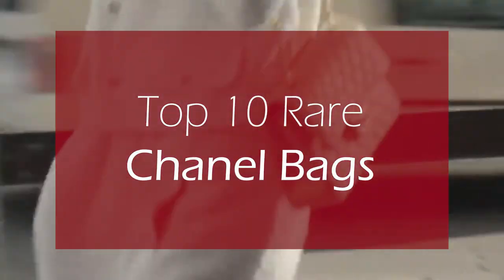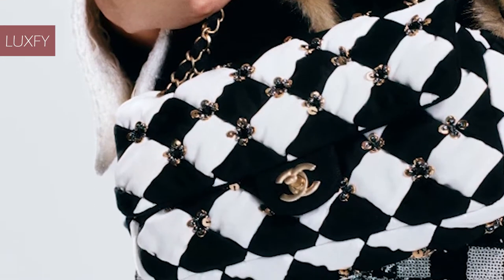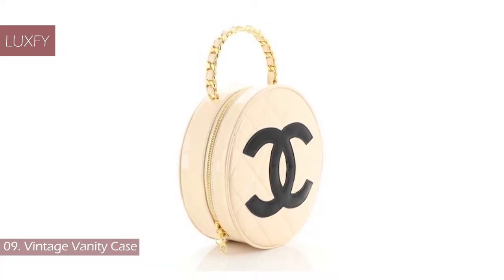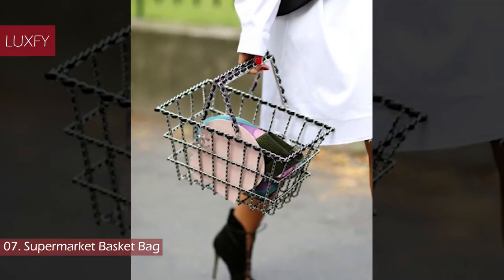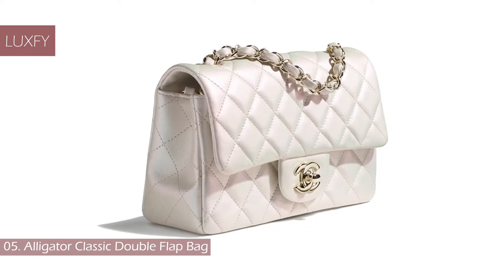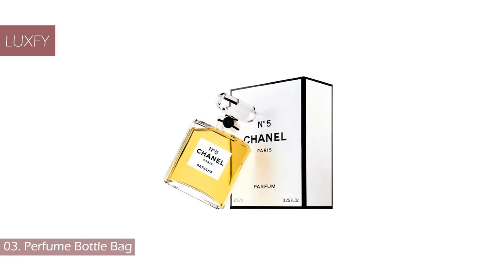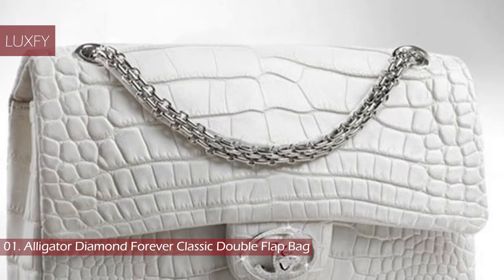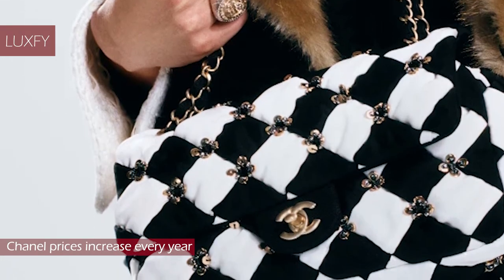Top 10 Rare Chanel Bags - The Absolute Best Chanel Has to Offer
Welcome to our video listing the Top 10 Rare Chanel Bags!

Over the last century Chanel has dazzled us all with the most amazing pieces the luxury fashion market has to offer. We are all in love with the 2.55, the classic flap, the boy and the Chanel 19 bags. They are classics that will never go out of style and will for sure keep their value.

But Chanel has a lot more to offer!

There are some Chanel pieces that if you ever see in the resale market you simply have to get your hands on it. Chanel makes some of the rarest most collectable pieces you could ever find!

There are basically three categories when it comes to Chanel's rare bags: the runaway pieces, the Métiers d'Art handbags and the exotic leather ones.
You will find all of them in this list.

The runaway pieces are the ones shown every year in Chanel shows and they are special because of the limited number of pieces made and also because of their amazing design.

Métiers d'Art means 'art professions', and it is the title given to the annual Chanel collection that pays homage to the small specialist workshops that Chanel began buying in 1984. The exquisite Métiers d'Art collection showcases the craftsmanship for which the luxury house is known for.

In 2018 Chanel stopped working with exotic leather, so with each year that passes it becomes exponentially harder to get a Chanel bag with exotic leather, but don't worry, I made sure to include some exotic pieces here on this list!

At the end of the video we have a bonus fact that may surprise you!

00:00 - Intro
02:05 - 10. Graffiti Backpack
02:41 - 9. Vintage Vanity Case
03:29 - 8. Pearl On Flap Bag
04:18 - 7. Supermarket Basket Bag
05:04 - 6. Hula Hoop Bag
05:52 - 5. Alligator Classic Double Flap Bag
06:33 - 4. Lait de Coco Bag
07:08 - 3. Perfume Bottle Bag
07:42 - 2. Matryoshka Bag
08:18 - 1. Alligator Diamond Forever Classic Double Flap Bag
09:20 - Chanel prices increase every year

In this video we will be answering the following questions:
How much does a Chanel bag cost?
What are the rarest Chanel bags?
What makes a Chanel bag rare?
How much does a rare Chanel bag cost?